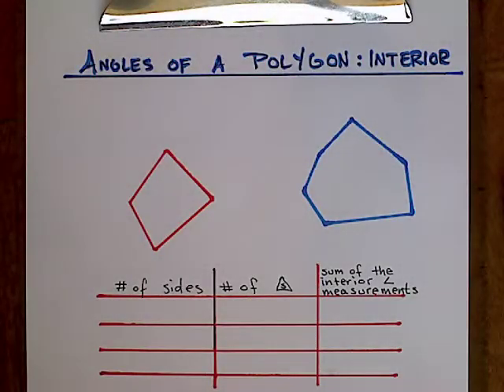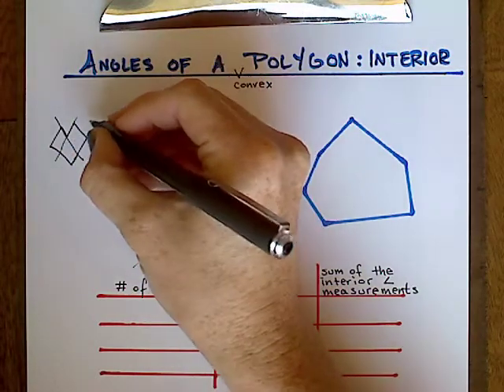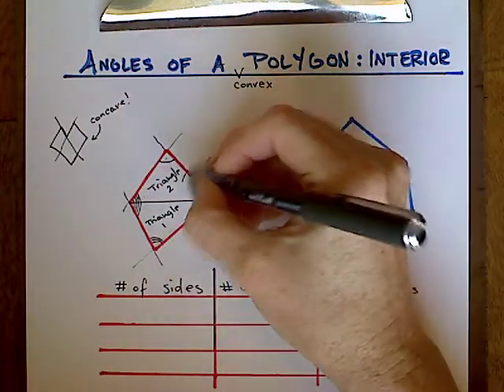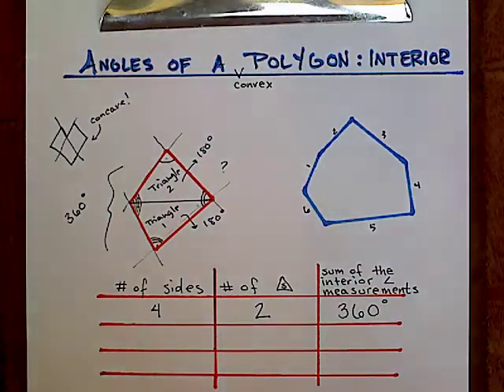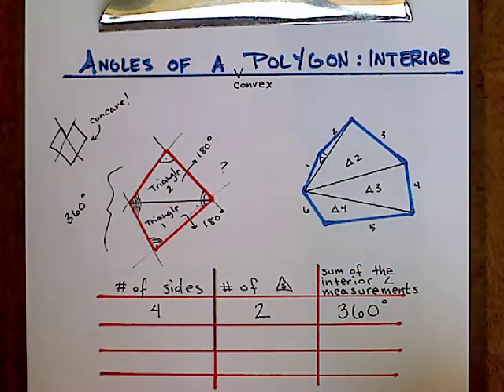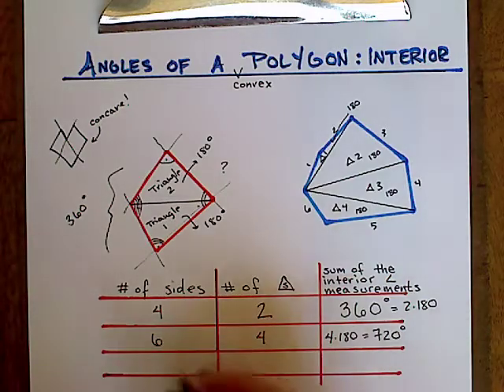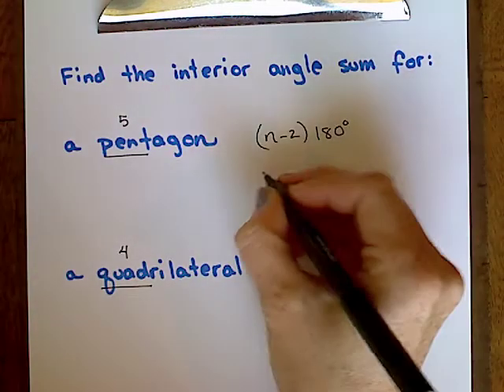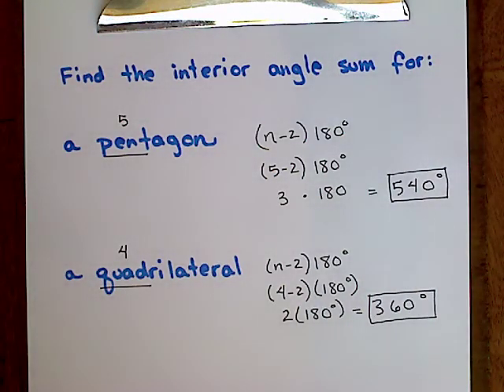Sum of the Interior Angle Measurements of a Convex Polygon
This video shows how to solve for the sum of the interior angle measurements of a convex polygon.  The terms convex and concave are also explored as they pertain to polygons.